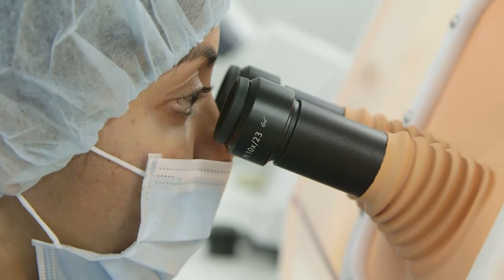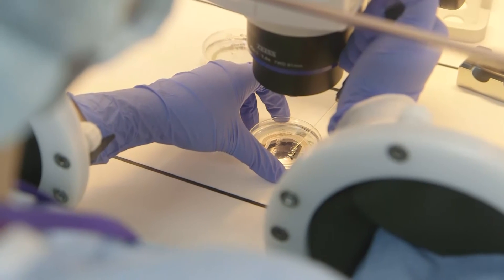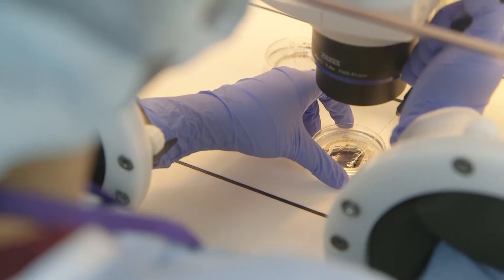Advances in IVF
Advanced in IVF that can increase your chance of having a baby, including ICSI, clean room embryology laboratories, individual incubators, and consistency of embryo culture. Presented by Virtus Fertility Centre's Scientific Director, Dr Liow Swee Lian.